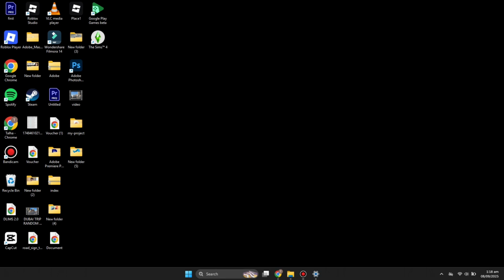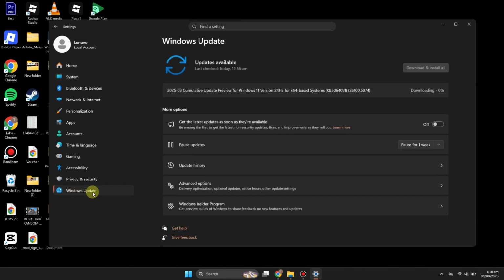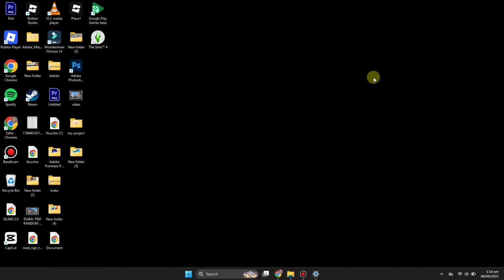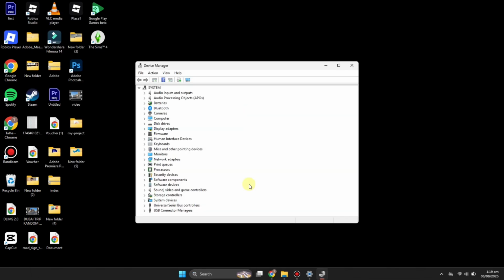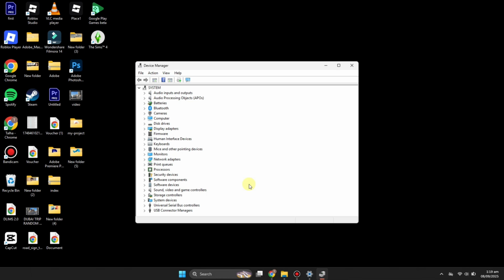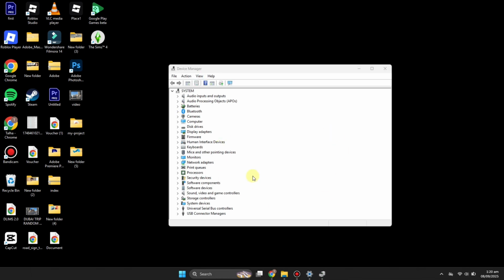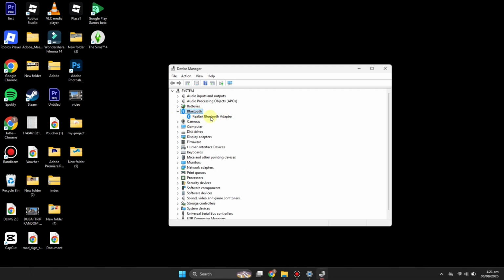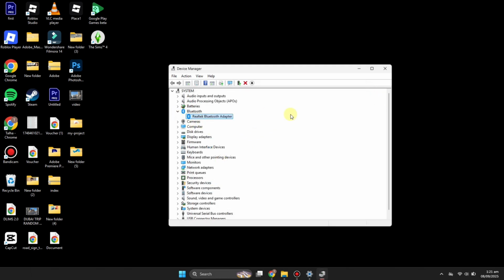How to Update Drivers in Windows 11 Quick & Easy Guide (Fast and Easy!)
How to Update Drivers in Windows 11 Quick & Easy Guide

Want to keep your Windows 11 PC running smoothly? 🚀 In this video, I’ll show you how to update drivers in Windows 11 step by step. Whether you’re fixing hardware issues, boosting performance, or installing new devices, updating drivers is essential to keep your computer working at its best.

What You’ll Learn in This Video:
✅ How to update drivers in Windows 11 using Device Manager
✅ How to update drivers with Windows Update
✅ How to download drivers from your manufacturer’s website
✅ Tips to fix driver-related issues and keep your PC optimized